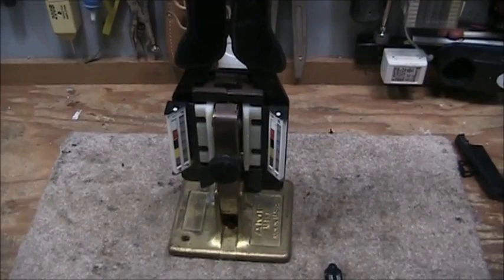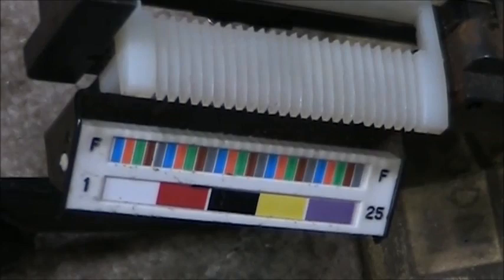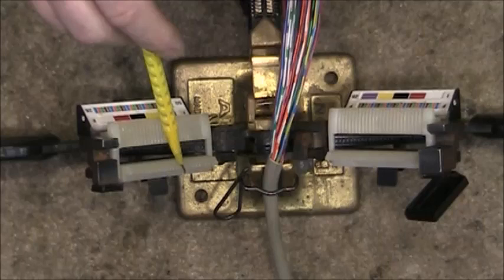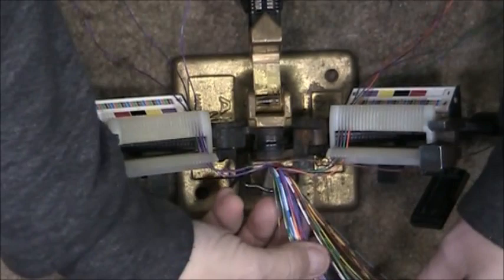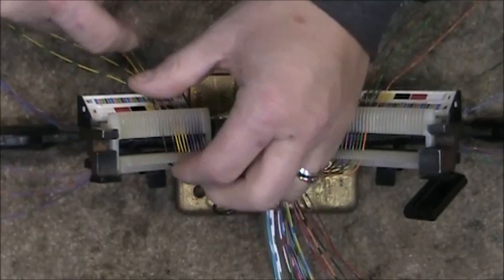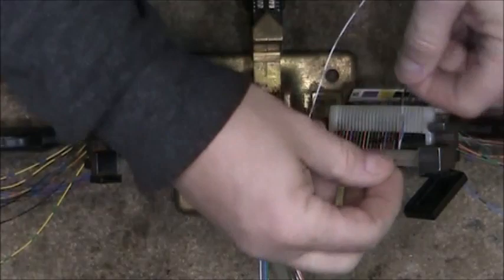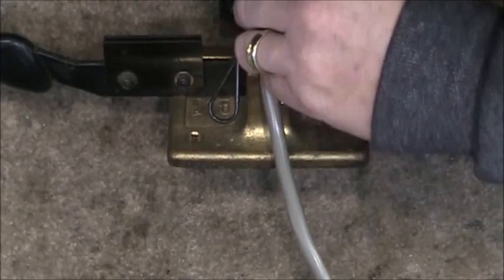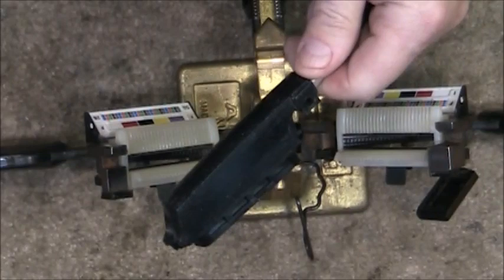Placing a amp/champ connector on a 25 pair cable.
This is a 2nd video for AMP connectors. The video is not edited well. but i get my point across. Please checkout my other video's. Any  comments welcome.